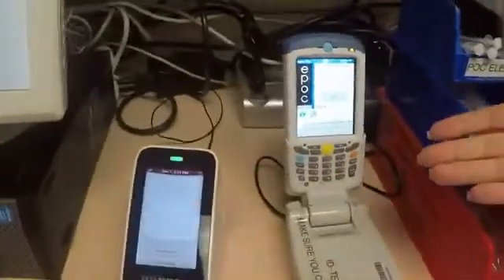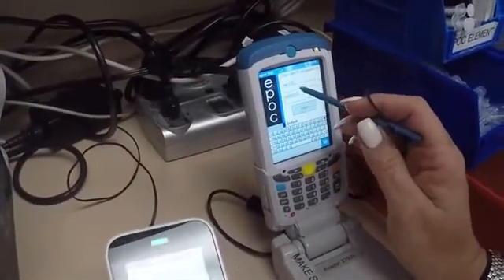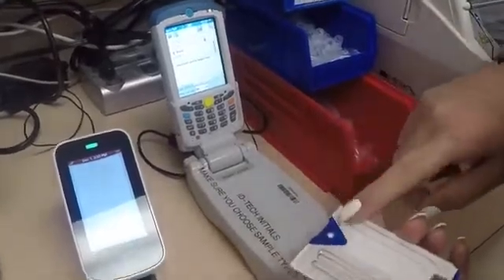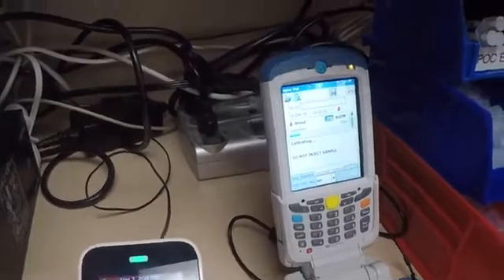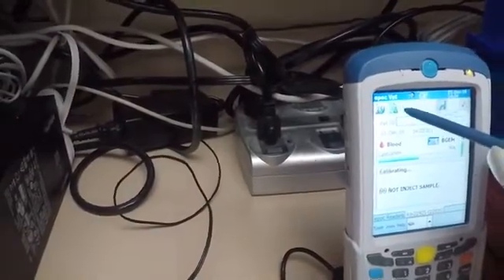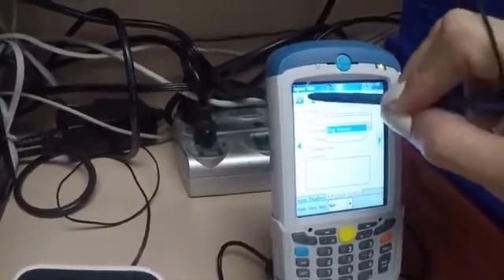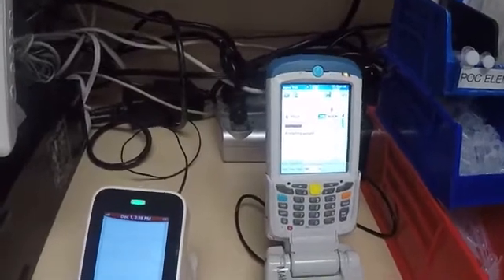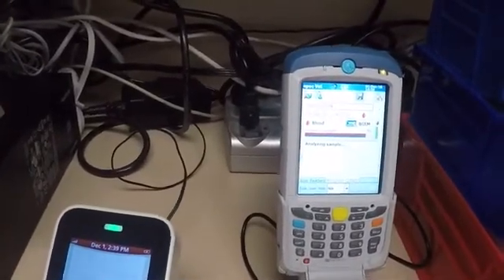ABG Machine on EPOC Machine Training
ABG Blood Gas analysis .